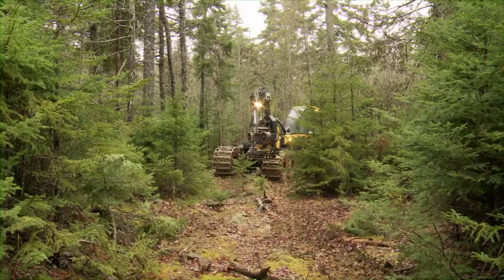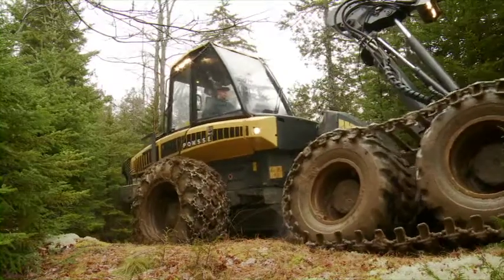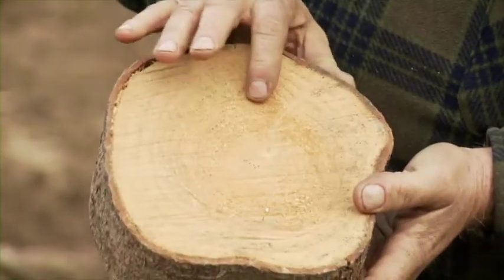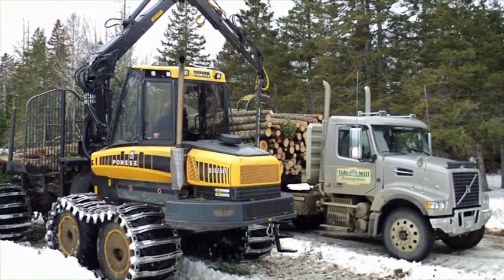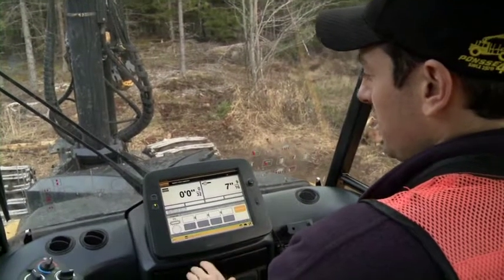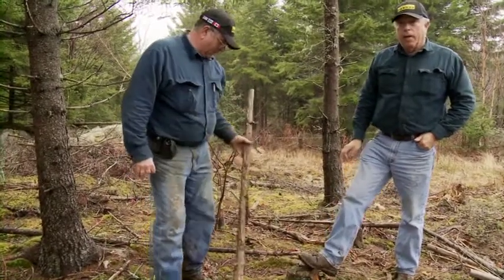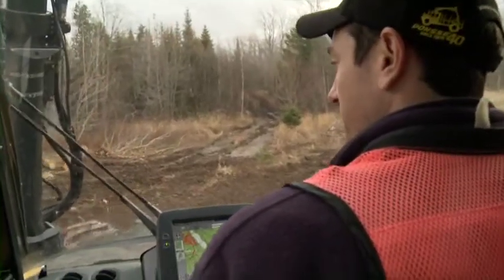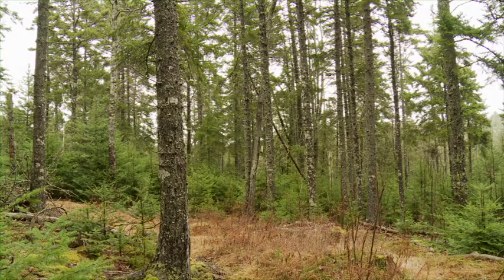TIDE MILL ENTERPRISES